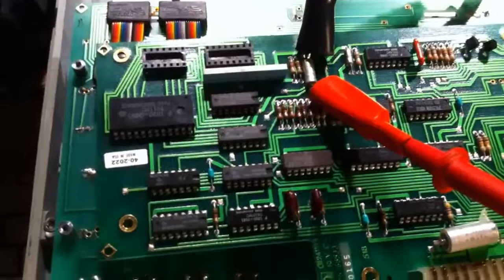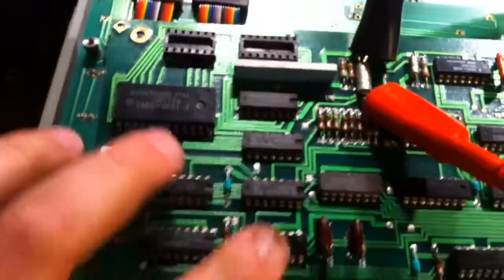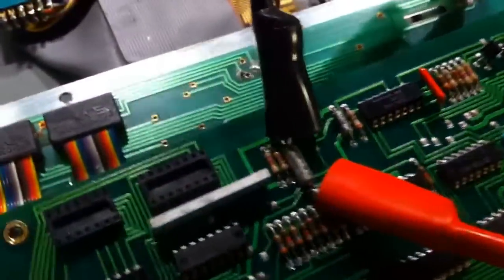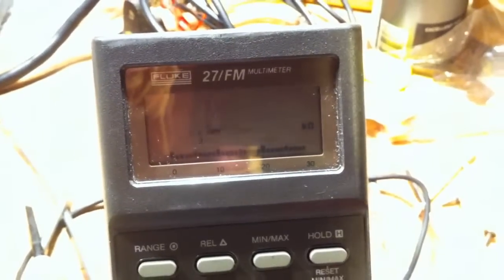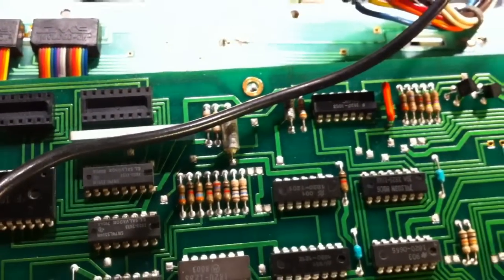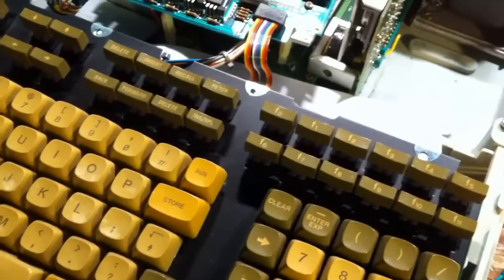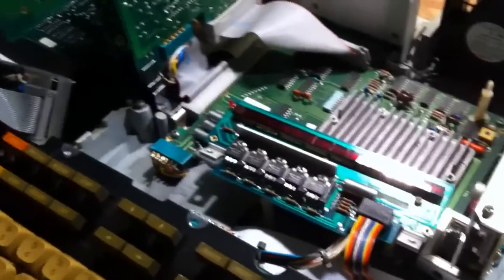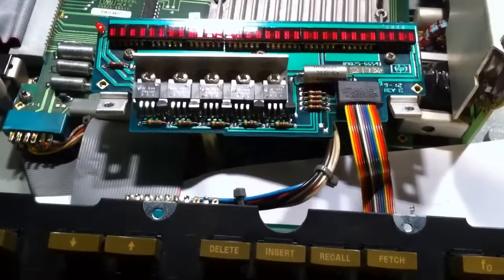HP-9825T Restoration Part 2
Well it has been a day of ups and downs with the HP 9825... On the up part I was doing an inventory of boards inside and found it has Option 201 giving it 61k of memory and all of the advanced programming and IO ROM's. I also narrowed the intermittent keyboard fault down to a bad Titantlium capacitor that feeds a voltage dividing resistor for the keyboard, replaced the cap.

Then things went bad, when I connected the KDP board back up I reversed the power connector and on power up BANG! Ended up blowing up a transistor which just had a part # on it, well after some head scratching and googling found out its a common transistor and replaced it, but it is also looking like I may have blown up the display driver chip.